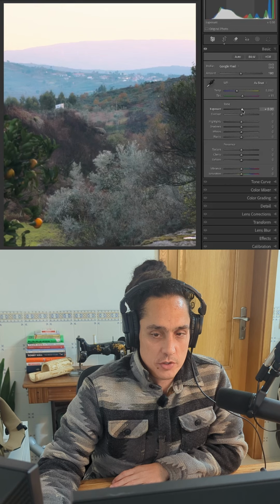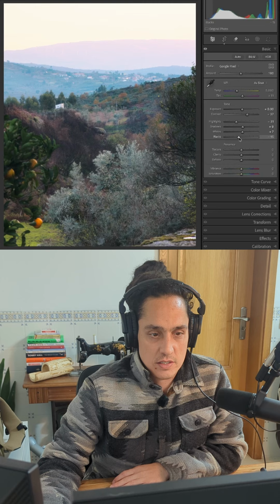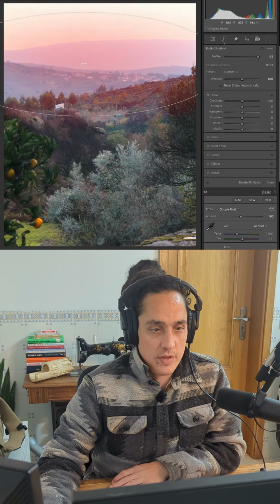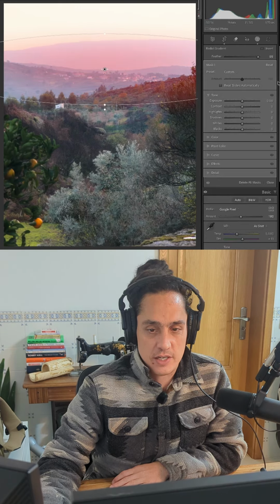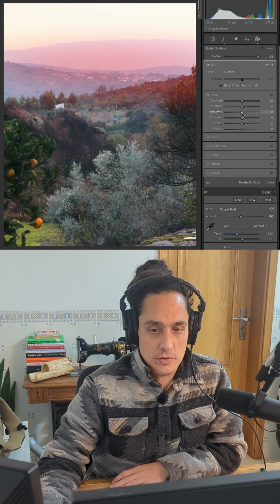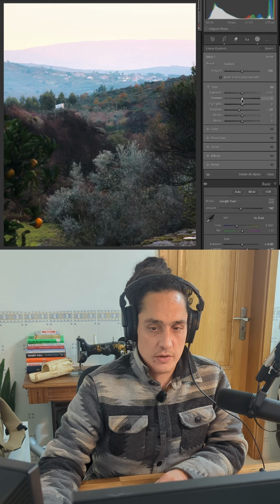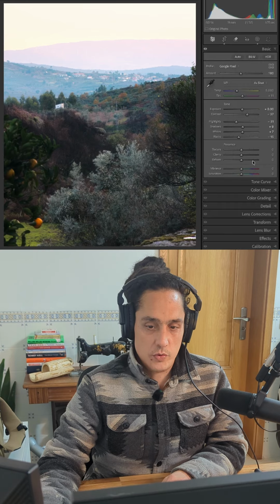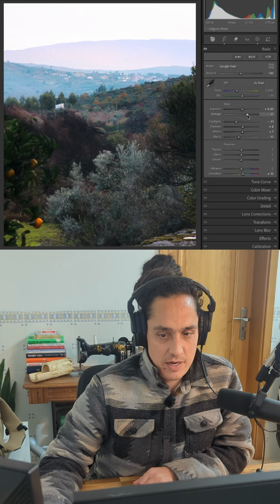Daily Photo No. 979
Daily vlogs, daily photography, occasional travel vlog and behind-the-scenes shorts — photographs captured with a Sony Alpha or Google Pixel and edited with Lightroom.